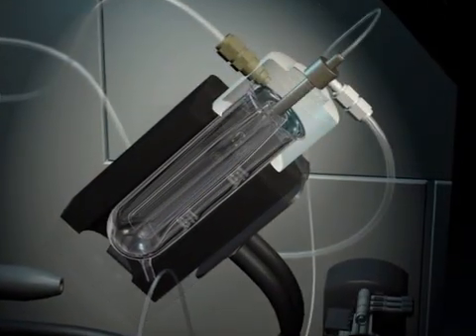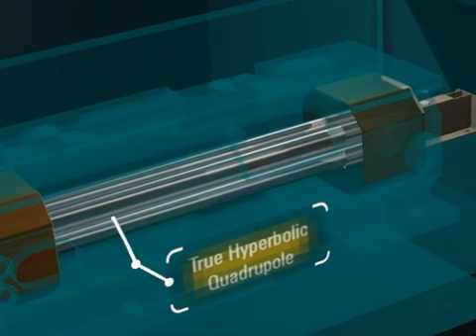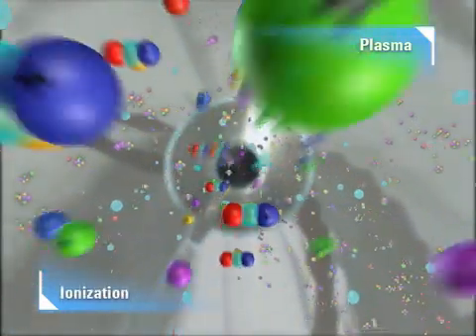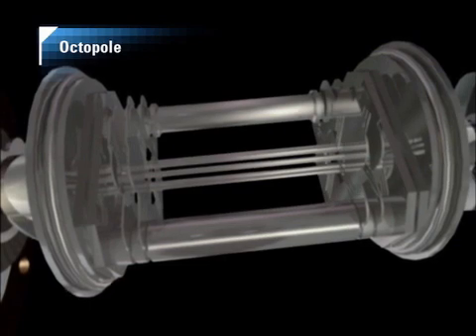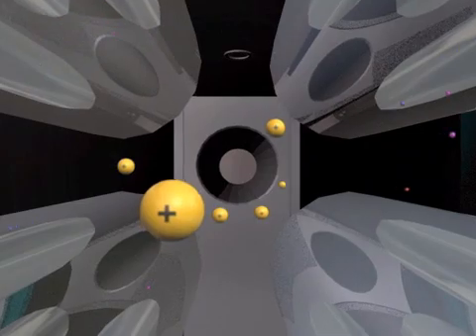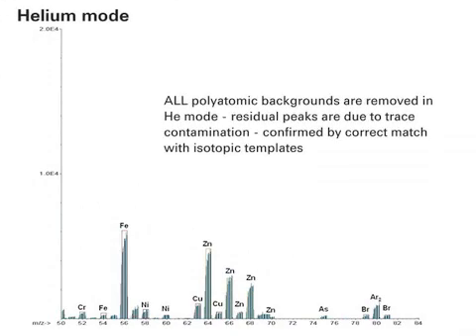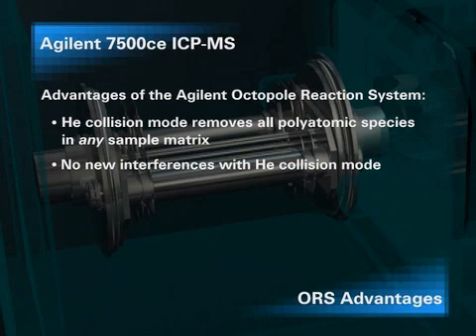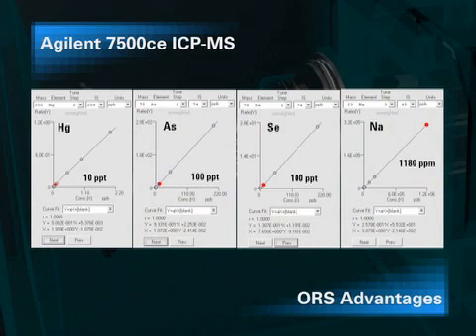Manufacturer's video. Inductively Coupled Plasma Mass Spectrometer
Manufacturer's video. Inductively Coupled Plasma Mass Spectrometer can also be coupled to a fully automated High Pressure Liquid Chromatography system primarily for As speciation and to a Gas Chromatography system providing very sensitive speciation of organometallic compounds which are volatile and thermally stable or can be converted to a volatile form by means of derivatisaton.